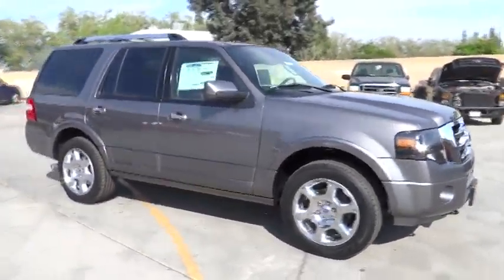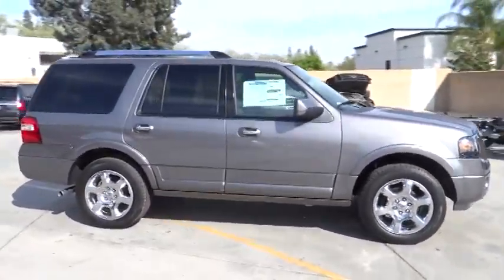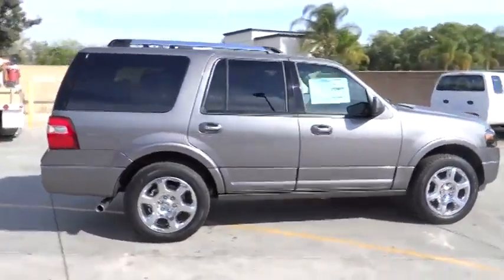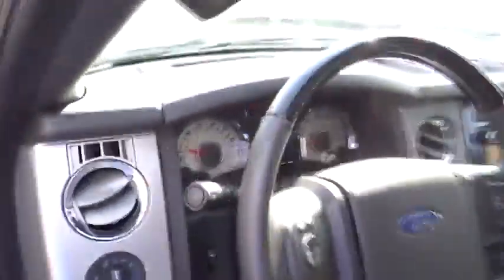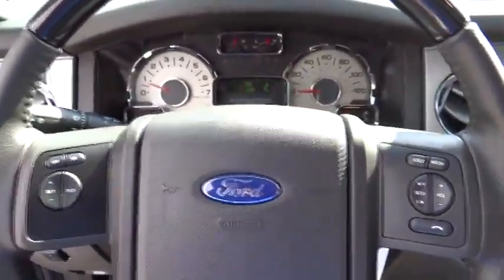2014 Ford Expedition Riverside, Fontana, Redlands, Rancho Cucamonga, Palm Springs 00141107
2014 Ford Expedition Limited - Stock#: 00141107 - VIN#: 1FMJU2A54EEF31416

Fairview Ford
292 North G Street